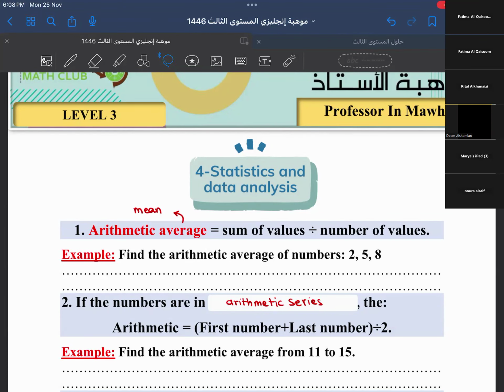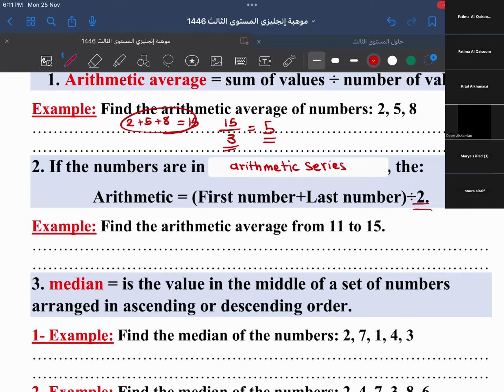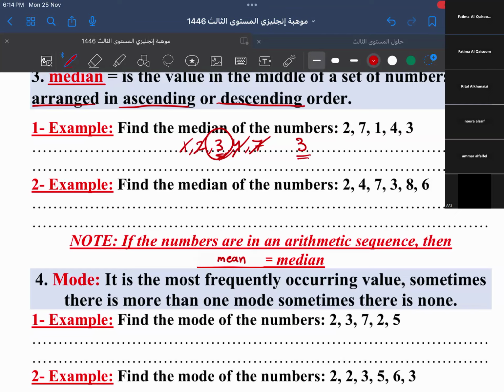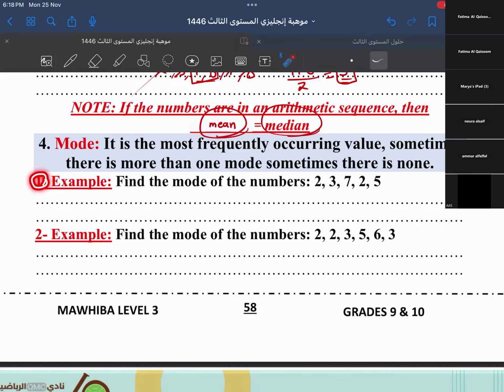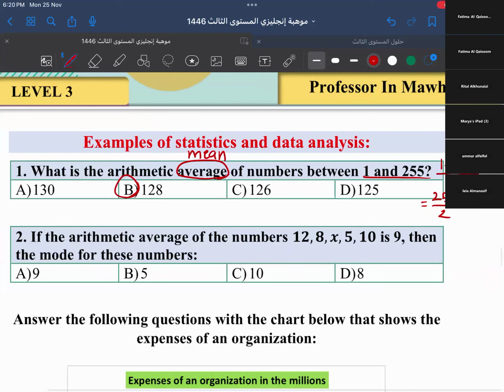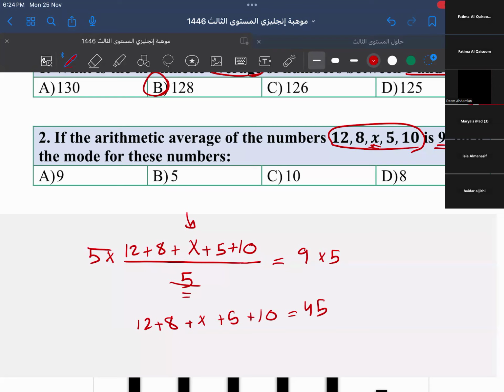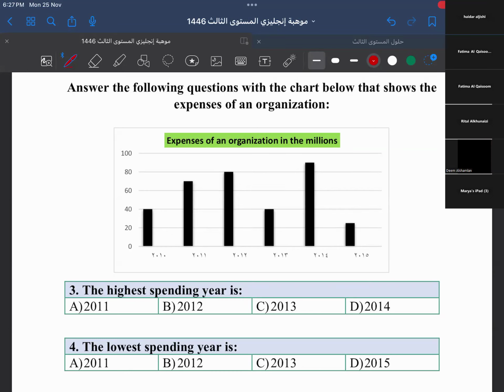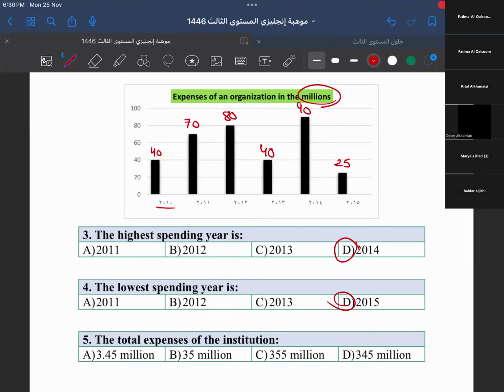Statistics Mawhiba Level 3